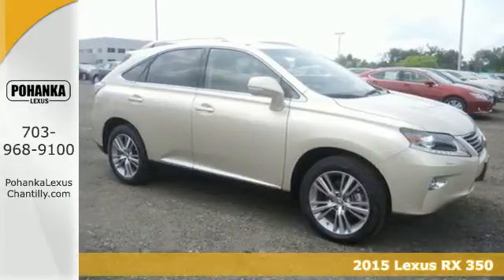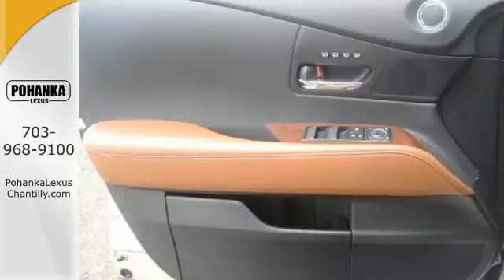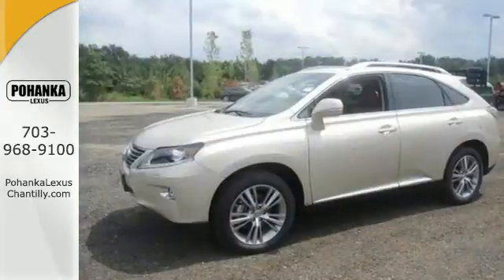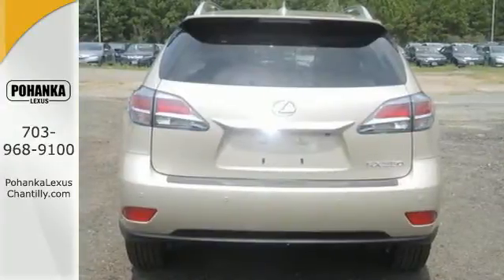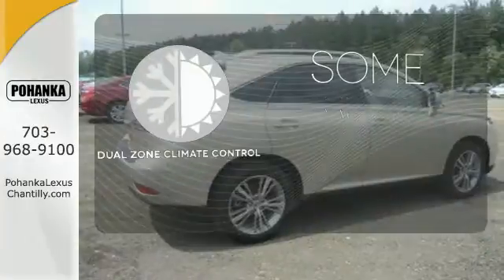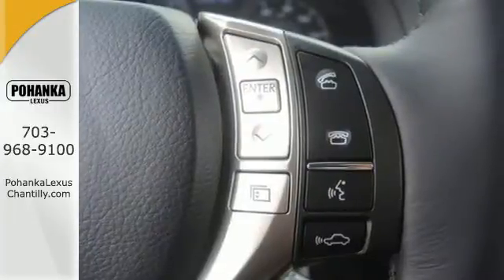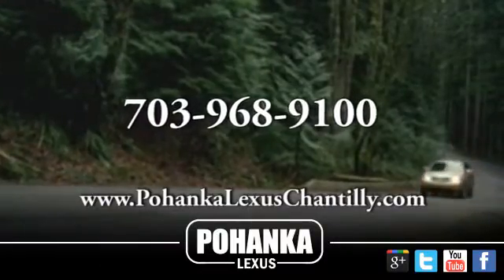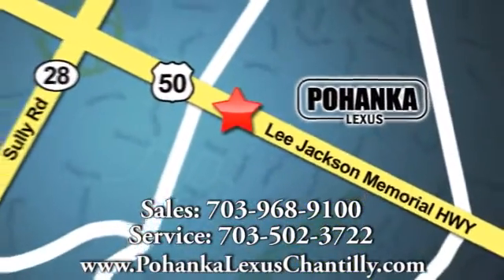New 2015 Lexus RX 350 Chantilly VA Washington-DC, MD RXF282069 - SOLD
Year: 2015
Make: Lexus
Model: RX 350
Trim: AWD 4dr
Engine: L 6 Cyl.
Color: Satin Cashmere Metallic
Interior: Saddle Tan
Stock #: RXF282069
VIN: JTJBK1BA9F2482069
Packages F CP Comfort Pkg: Xenon HID Headlamps, LED Foglamps, Rain-sensing wipers/Heated & Ventilated Fr Seats F LL Luxury Pkg: Semi-Aniline Leather Trim, One-Touch Moonroof, Power-folding Electrochromic Heated Outside Mirrors, Wood & Leather Heated Steering Wheel & Shift Knob, 19 Alloy Wheels w/All-Season Tires, Roof Rails, Auto recirculation, Driver's Seat/Steering/Mirror memory, Illuminated Scuff Plates, Headlamp Cleaners & Blind Spot Monitor Sys F NV Navigation System with Voice Command Lexus Enform w/Destination Assist & eDestination SiriusXM NavTraffic, NavWeather, Stocks, Sports & Fuel prices (1-yr trial subscription included), App Suite (Complimentary) F PS Pre-Collision Sys w/Radar Adaptive Cruise Control Includes: Pre-Brake and Forward Collision Warning F TO Towing Prep Pkg:Transmission Cooler, Heavy Duty Alternator/Radiator (does not include ball mount) Accessories F EK DVD Premium Audio for Navigation F JC Accessory Connector (120V) F PA Intuitive Parking Assist P 2Q All Weather Floor Mats w/Cargo P Z1 Cargo Net,Cargo Mat,Wheel Locks & Key Glove

Address:
13909 Lee Jackson Memorial Hwy